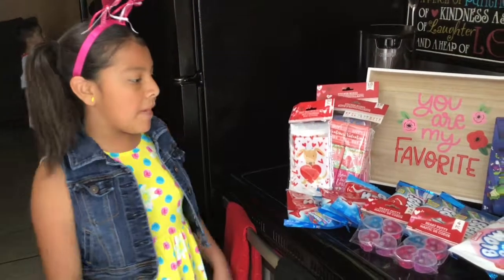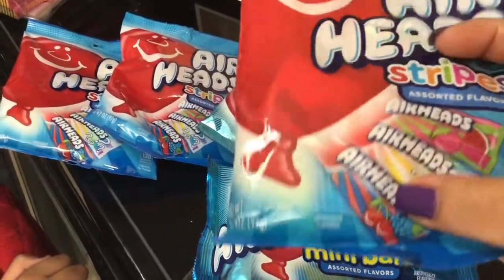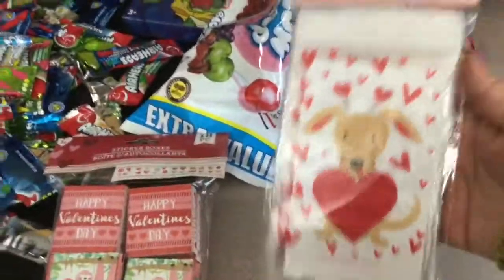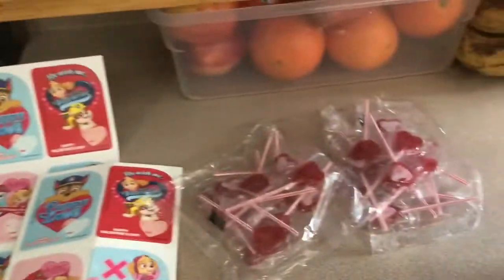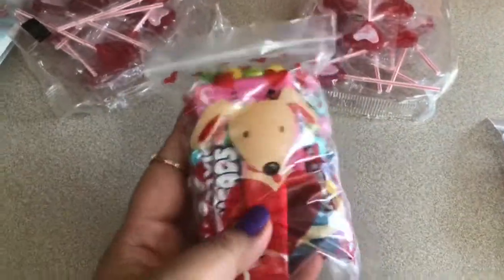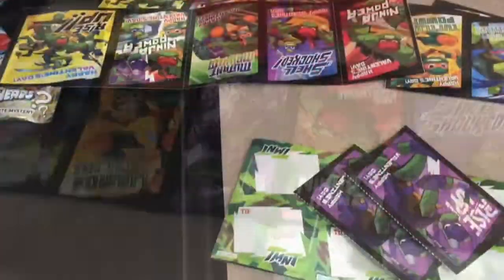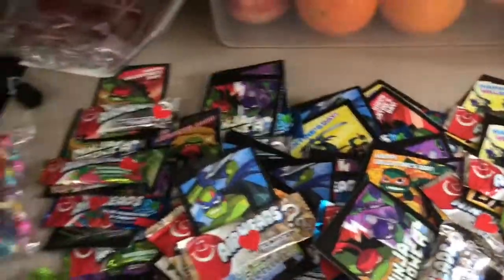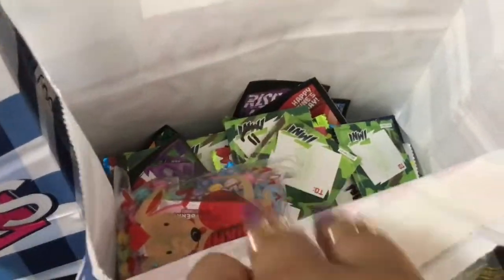ON A BUDGET! 🗣KIDS SCHOOL VALENTINES DAY IDEAS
Hope You Like This New Video!
I Finally Was Able To Do A Video, With 1 of The Triple A Kids!